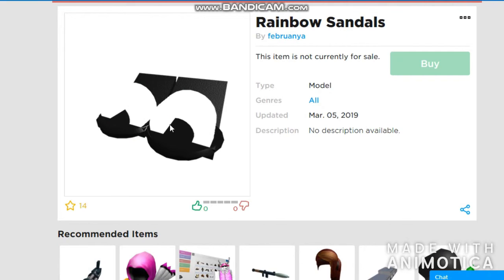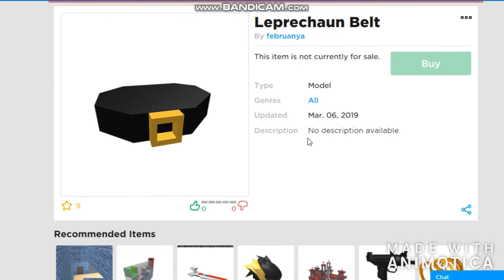(roblox)saint pat day royal high items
just most of the items